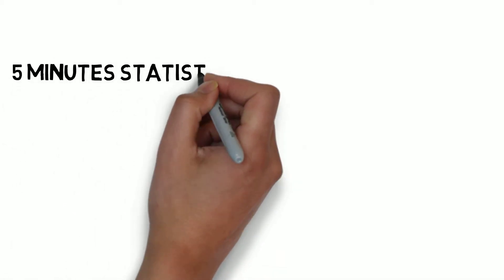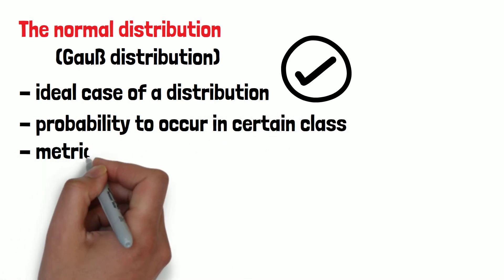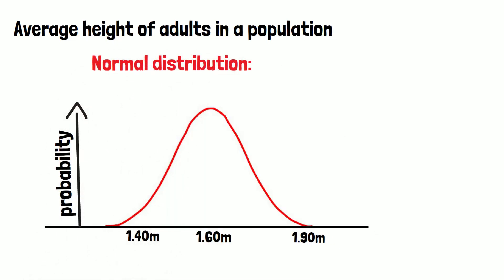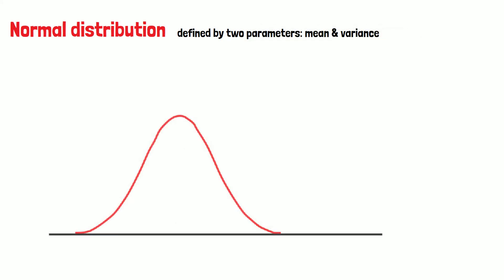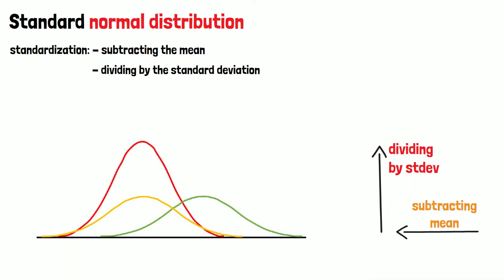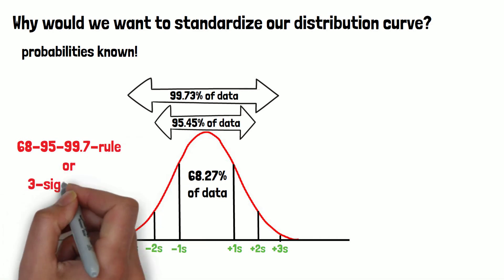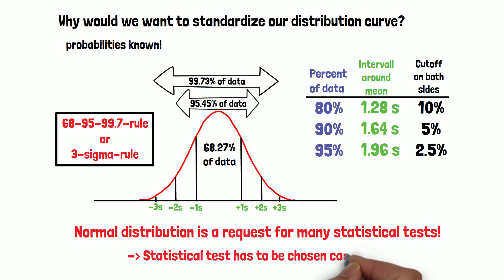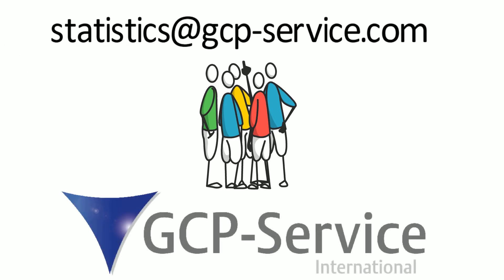5 Minutes statistics for clinical research - Normal Distribution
What is a normal distribution? What characterizations does it have? Whay it is so important? Why do we want to standardize a distribution curve? Find out in our new video!